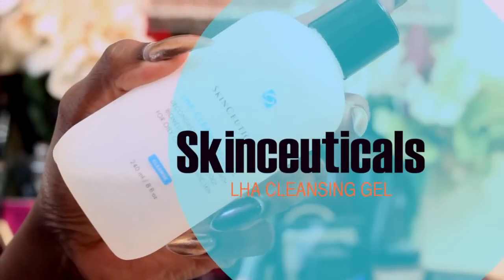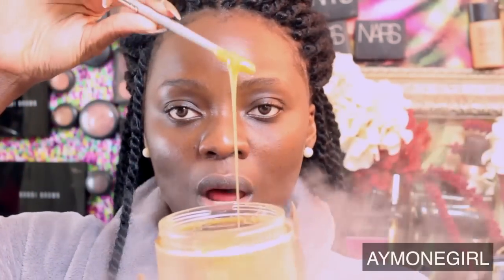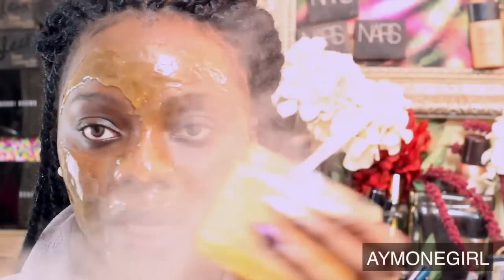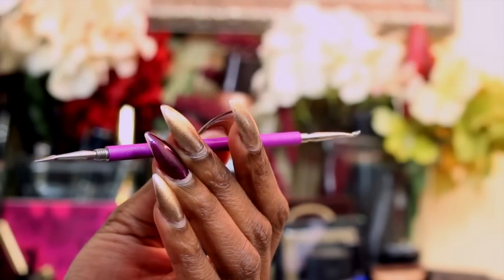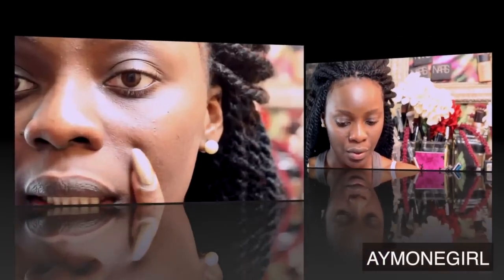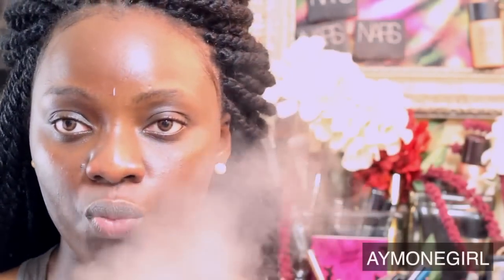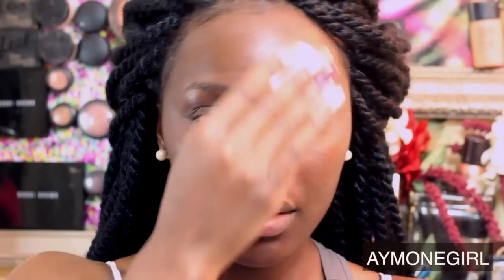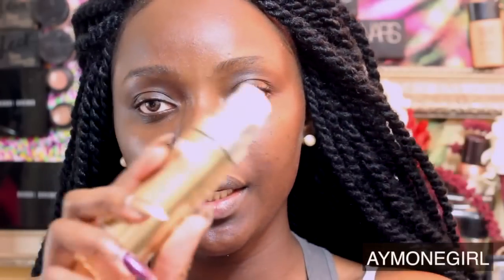POP A PIMPLE LEAVE NO SCAR | DETAILED TUTORIAL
How to pop a pimple and remove white heads without leaving any scar if you use an extractor and an apple cider vinegar extra virgin olive oil concoction as a toner.

How often do I do this? Once a week.

MAKE SURE YOUR BRIGHTNESS IS FULLY ON WITH YOUR COMPUTER. Please watch in 1080p OR 720p for a better rendition. Find the "Quality" button by holding the mouse over the video, near the Youtube logo, you will find a sort of wheel icon.

I NEED LOVE, GIRL!